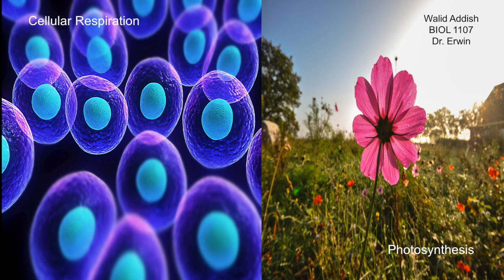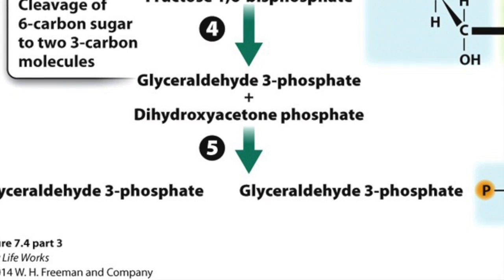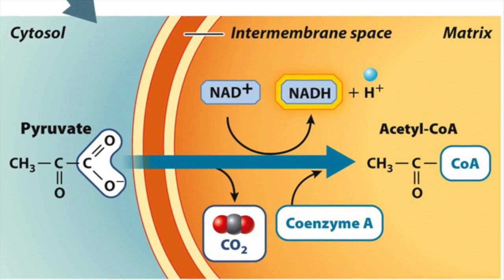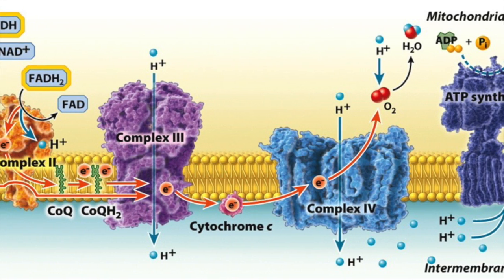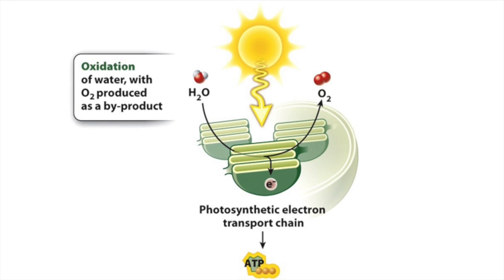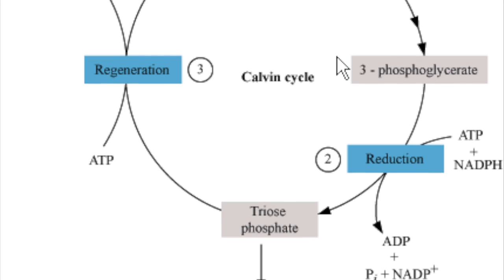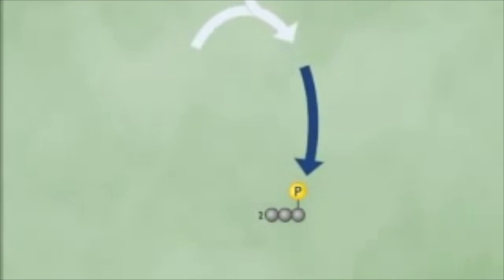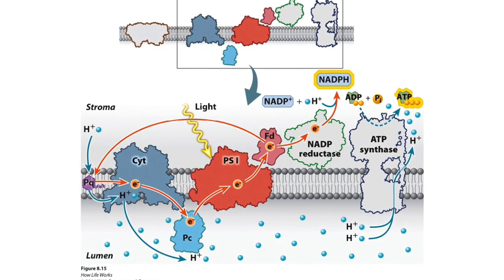BIOL 1107k Project Dr. Erwin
Cellular respiration and photosynthesis